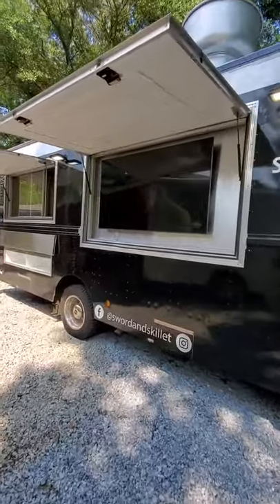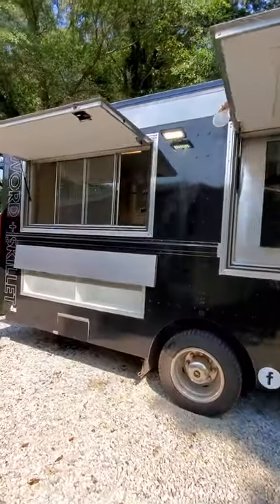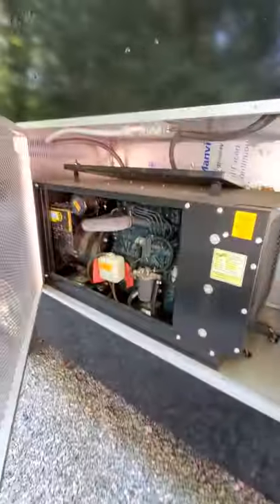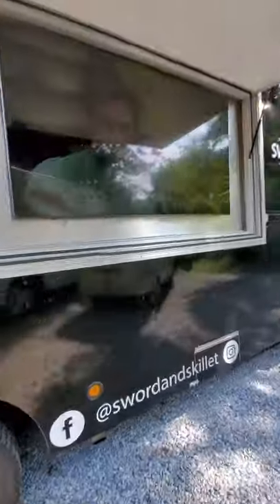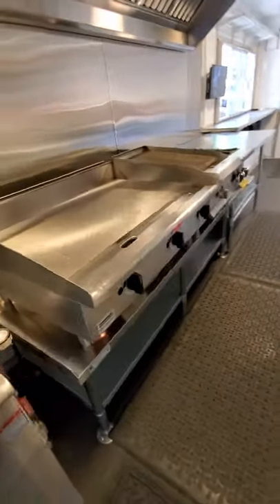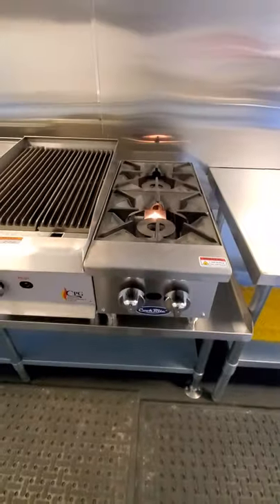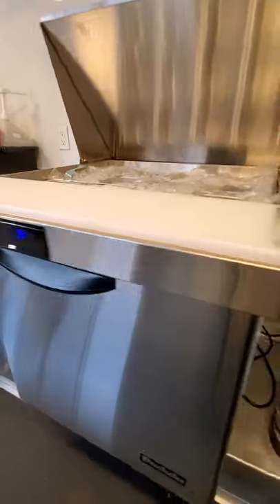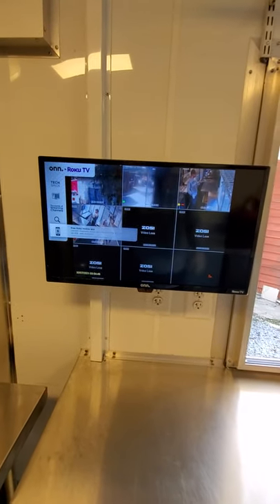crepe truck ubgrade to food truck by customtrailerbuilder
we has close the first window and install a 70" tv for manu,advertising or games ,hood 8ft ,two fryers ,36" griddle ,15" charcol broiler, two burner stove, work table 30"x48",prep sandwich table 28" ,camera system monitor tv 24" and more done by customtrailerbuilder